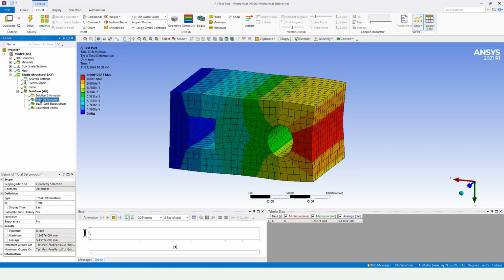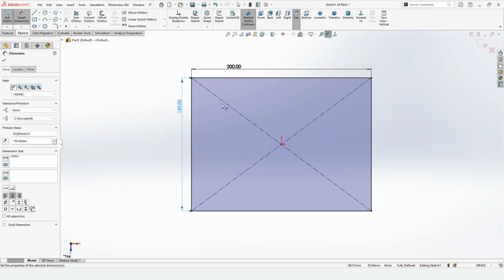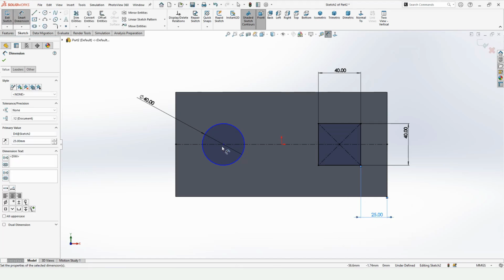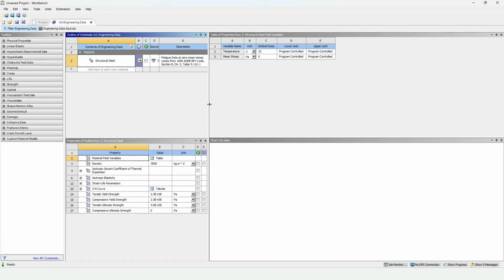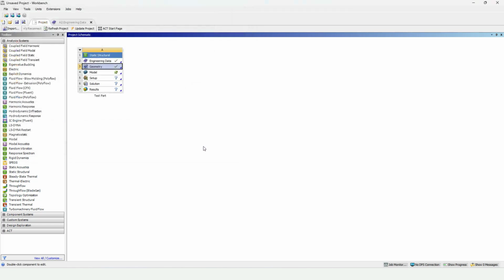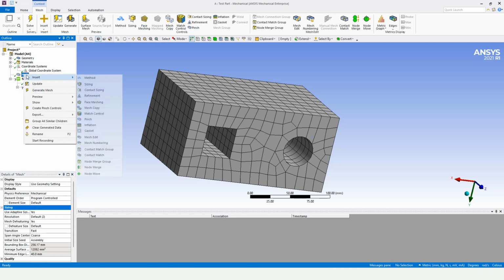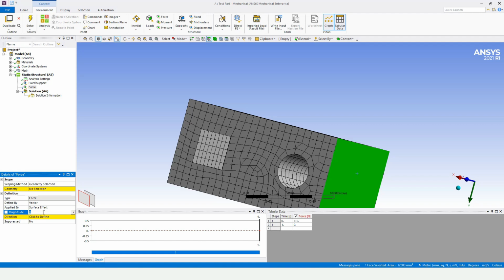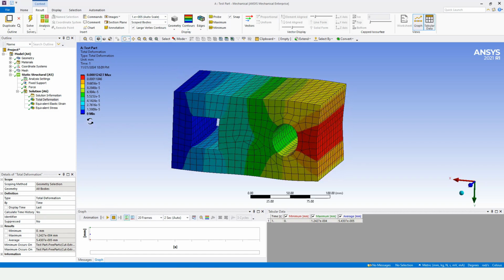Ansys Tutorial: Static Structural Analysis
This is another basic static structural analysis that is performed in Ansys software. the 3D CAD Geometry of the part was modeled in SOLIDWORKS software which is more efficient in 3D modeling.